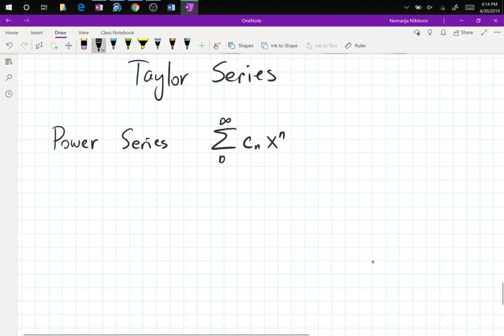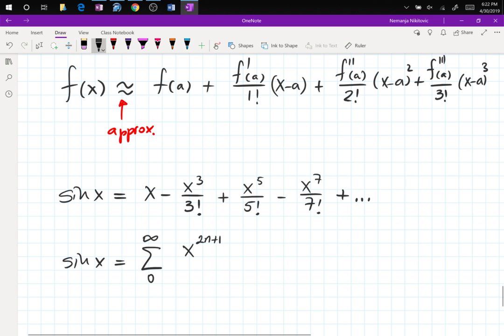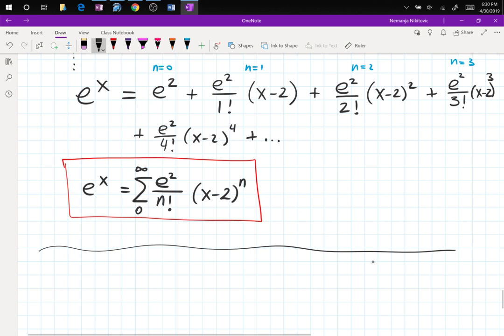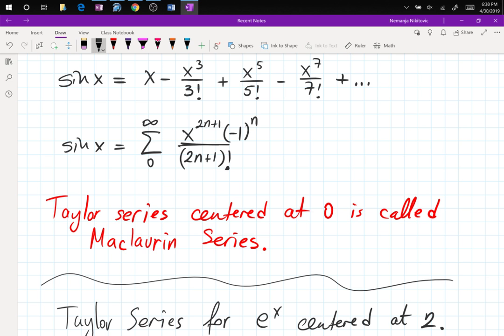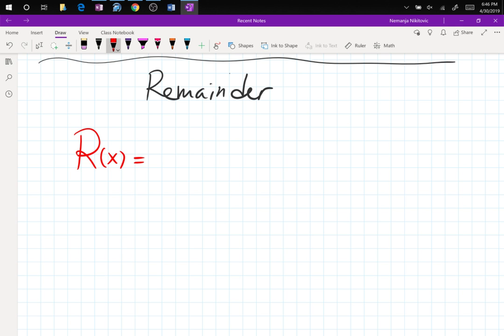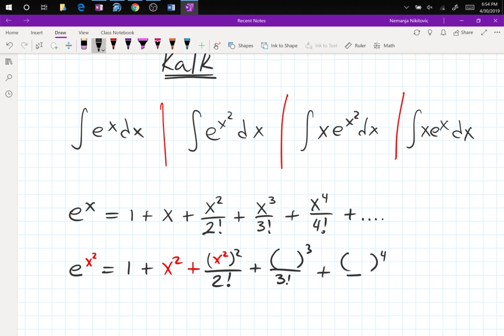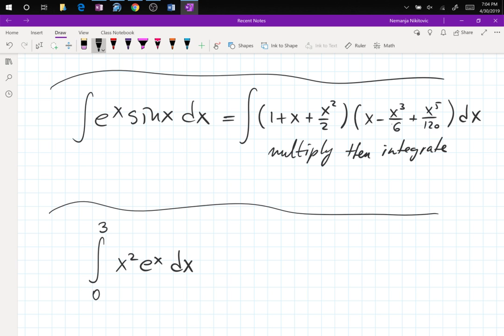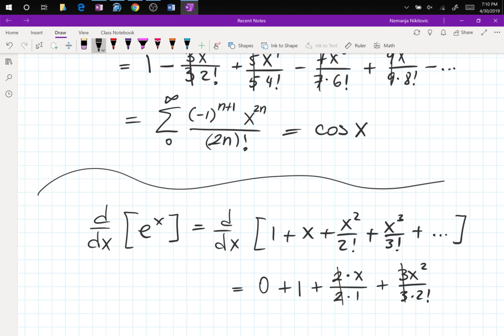Nemanja Nikitovic Live Stream (Calculus2 Ch 11 Taylor Series + Kalk of Power Series)